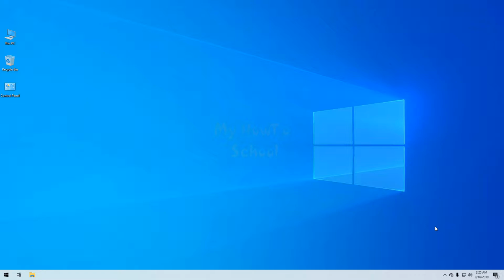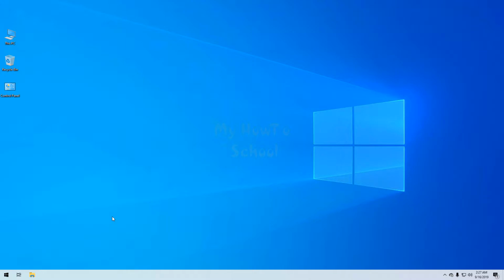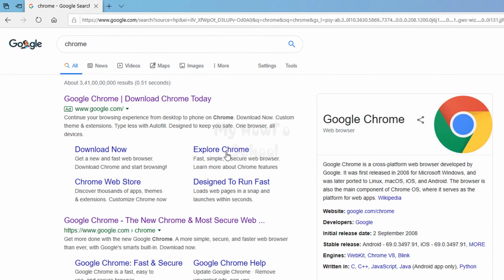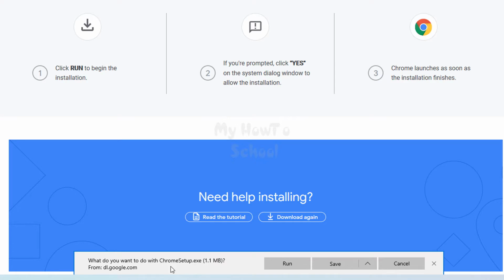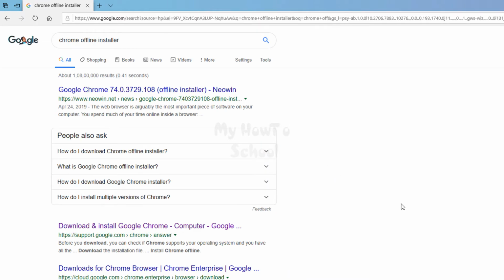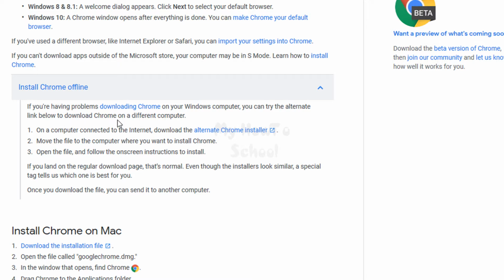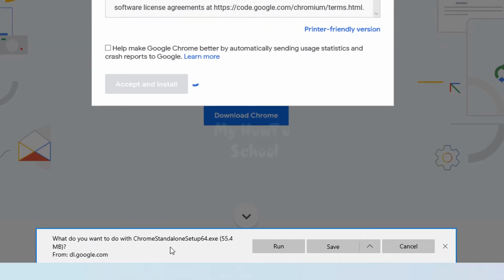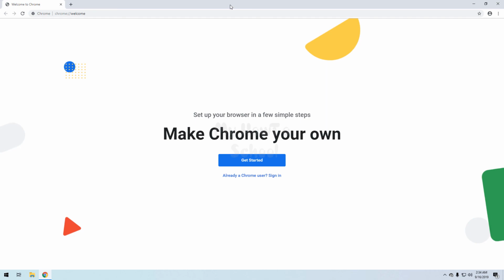How to Download and Install Google Chrome Browser in Windows 10 OS ( Offline and Online Method )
In this video tutorial you will learn to Download and Install Google Chrome web browser in Windows 10 operating system.

You have two option while installing Google Chrome in Windows operating system
1 : By installing the setup file
2: By using standalone installer
i have explained both of these here in this video